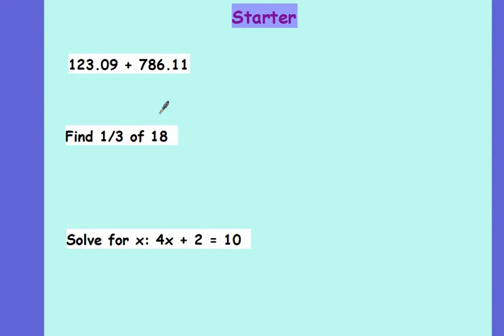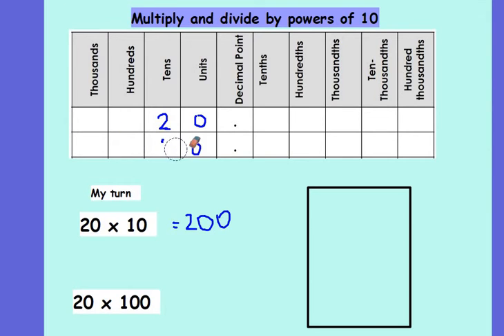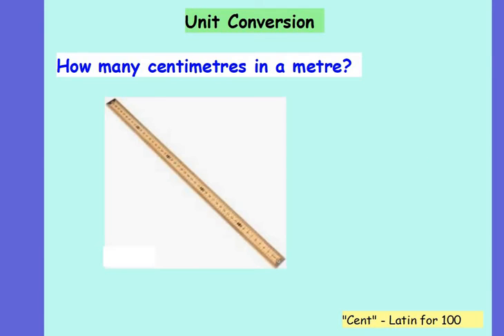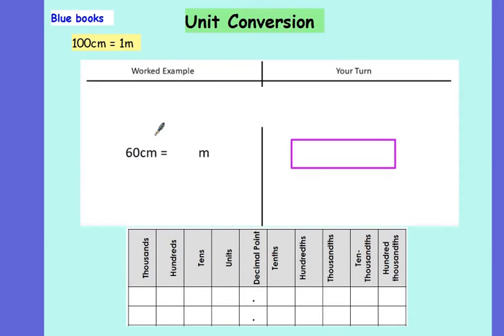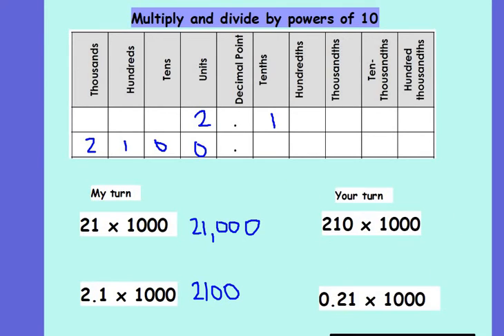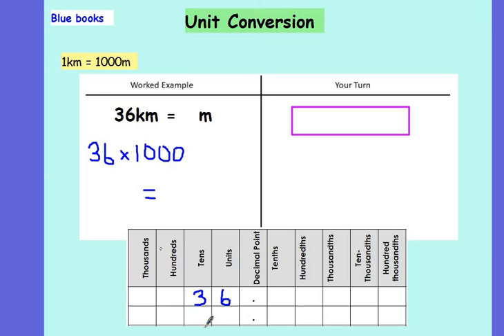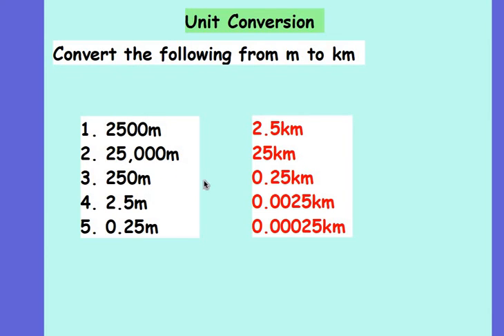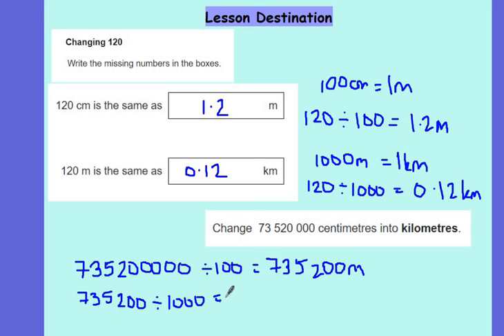9y5 Unit conversion 06 05 2020 final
Practice multiplying and dividing by powers of 10
Converting between cm and m
Converting between m and km